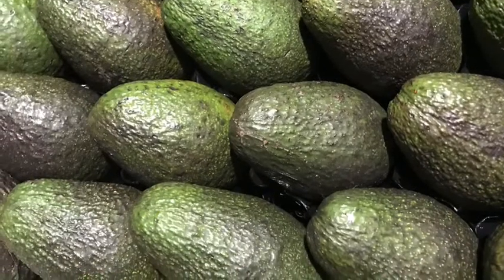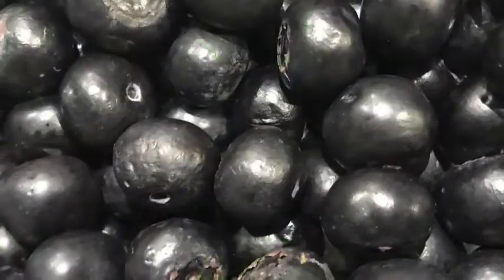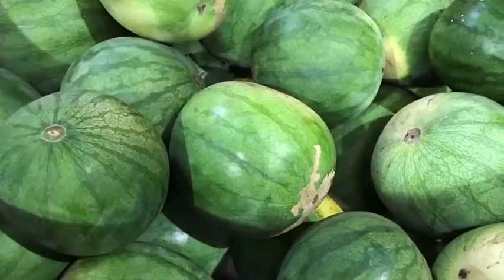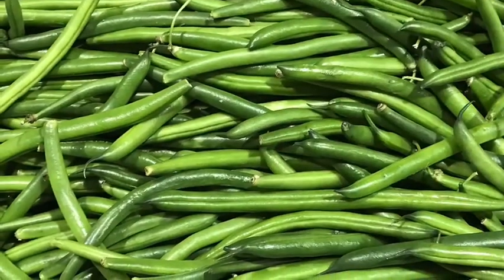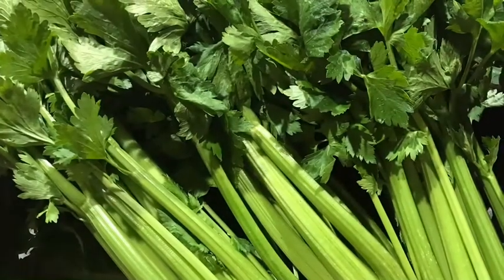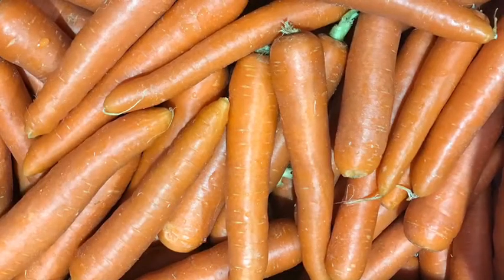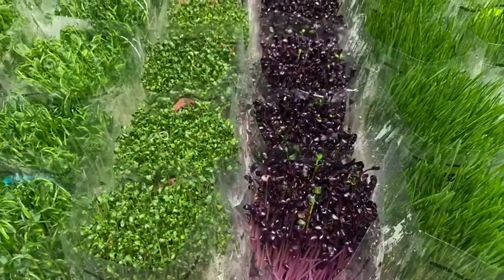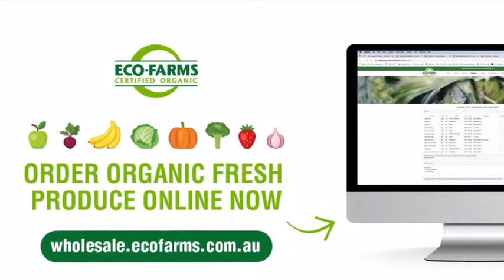Organic Fresh Produce Market Update ▪ 9th March 2021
Watch the video to see what’s available in Sydney, Brisbane and Melbourne, Australia.
farms.com.au/